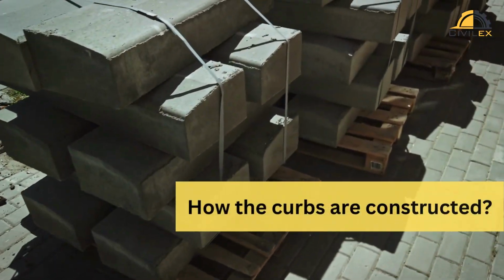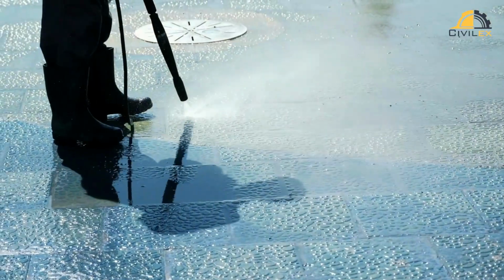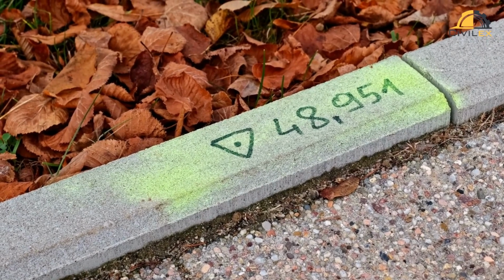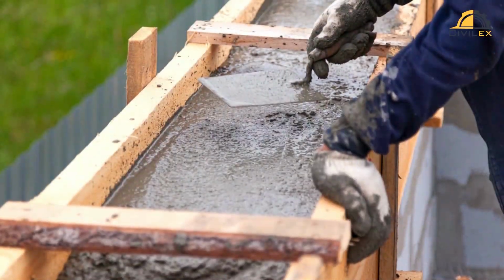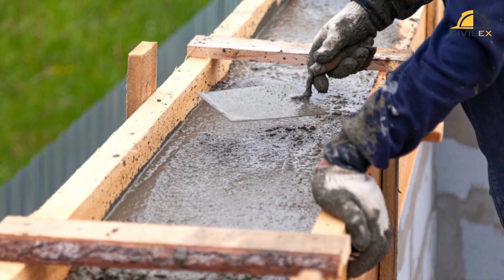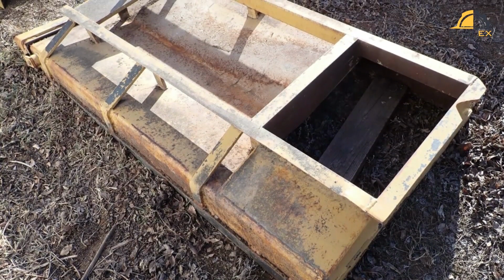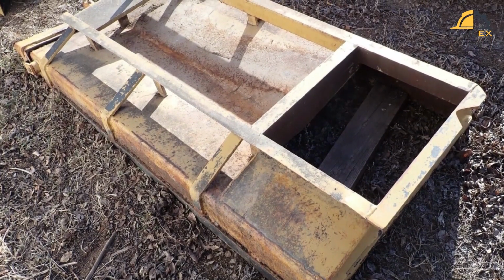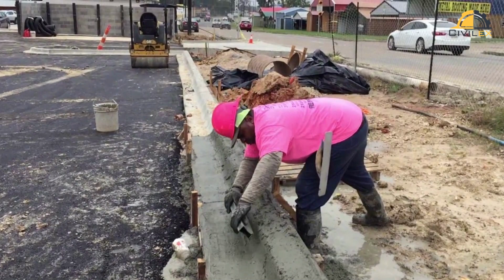Street Curbs: Ensuring Safety and Managing Traffic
The video discusses street_curbs and their importance in our daily lives. It explains the three main types of curbs - mountable, barrier, and rolled - and their functions in ensuring safety for pedestrians and managing stormwater runoff. The video also details the process of constructing a curb, which involves preparing the site, creating a wooden form, pouring concrete, smoothing out the surface, and allowing the curb to dry and cure before removing the form. Overall, street curbs are significant structures that help improve safety and manage traffic on roadways.

00:00 Intro
00:26 What is a street curb?
00:52 Types of curbs
01:32 Why are street curbs so important?
01:59 How the curbs are constructed?
03:28 Conclusion
03:53 Thanks